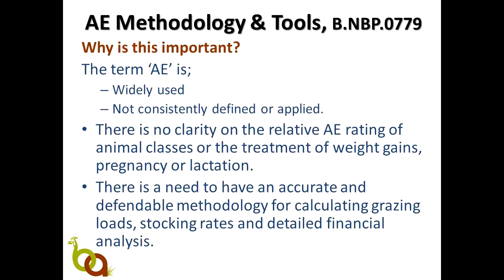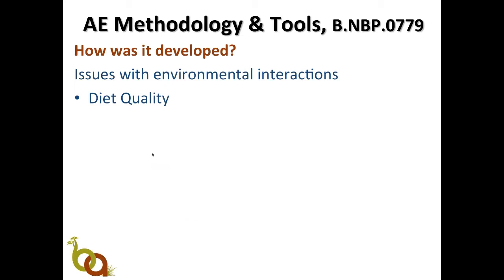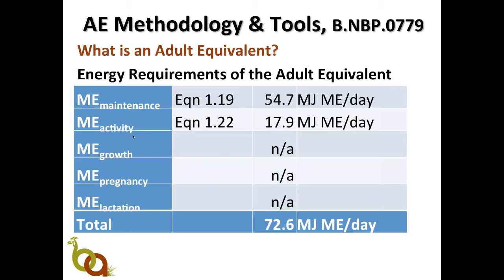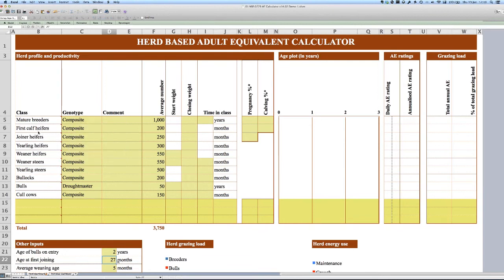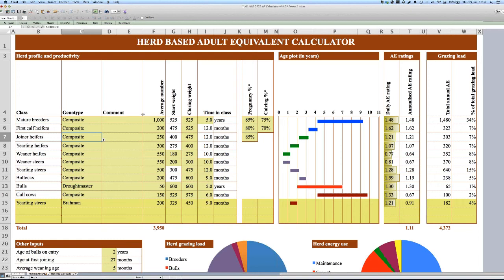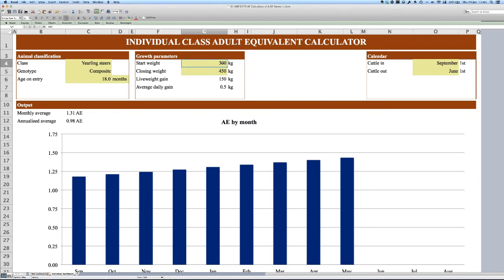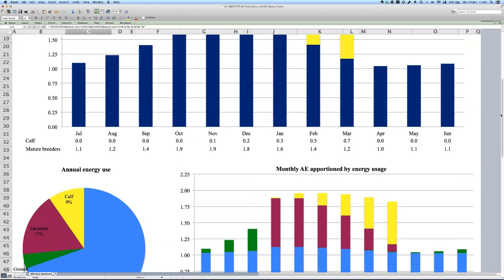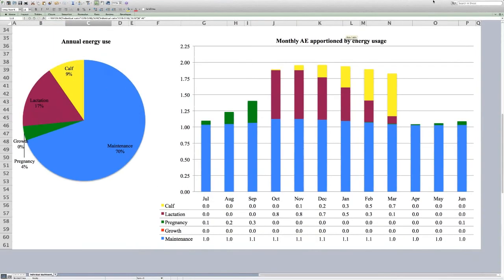Adult Equivalent Methodology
In this presentation, Shane Blakeley and Ian McLean from Bush AgriBusiness discuss their findings from an MLA funded project researching a new approach to Adult Equivalent Methodology for the Australian beef industry.